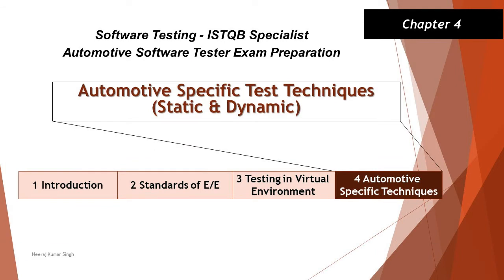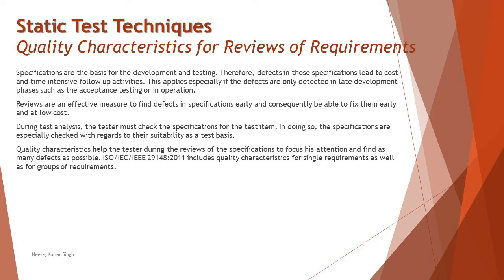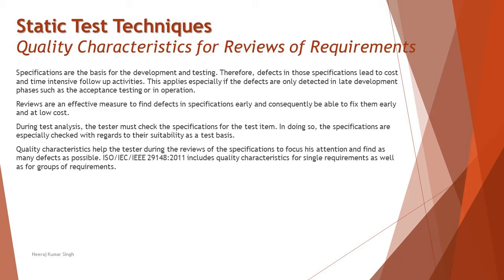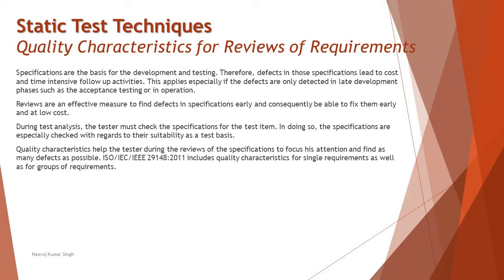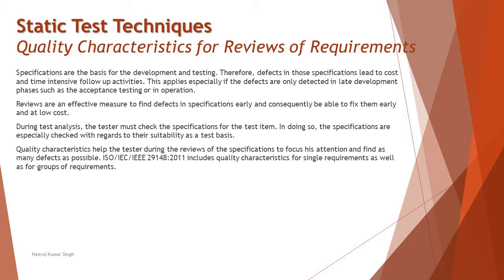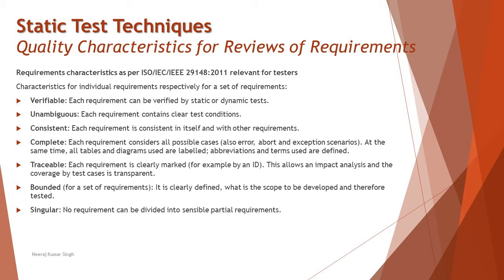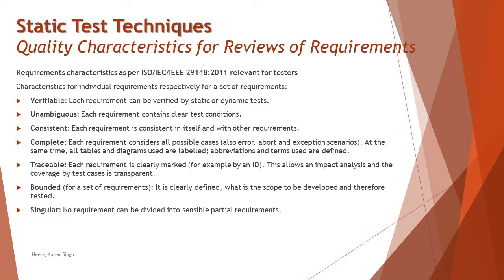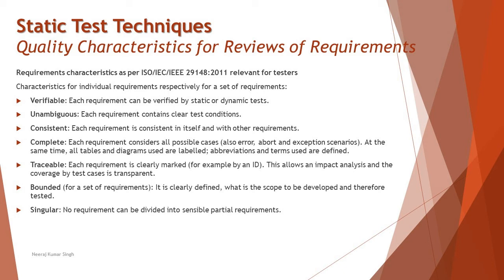ISTQB Automotive Tester | 4.1.2 Quality Characteristics for Reviews of Requirements | Static Testing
Hello Friends,

This tutorial will drive individuals about 4.1.2 Quality Characteristics for Reviews of Requirements of Chapter 4 - Automotive-Specific Static and Dynamic Test Techniques of ISTQB Automotive Tester Certification of ISTQB Specialist Level Examination.

Automotive specific test techniques,
Automotive static testing,
Automotive dynamic testing,
Quality characteristics for reviews,
Static Analysis in Automotive,